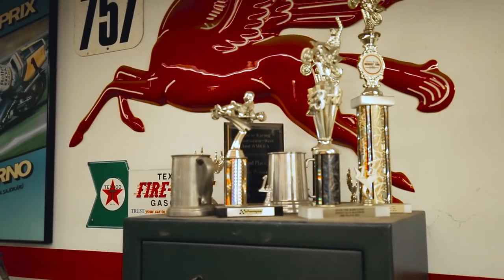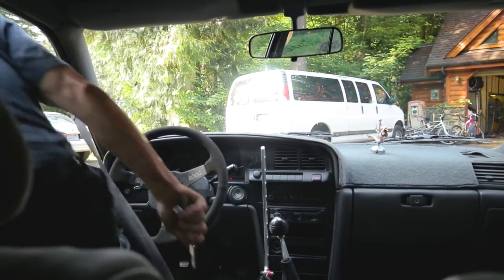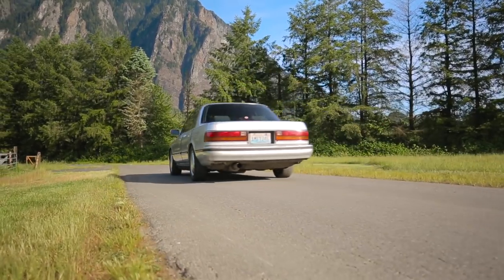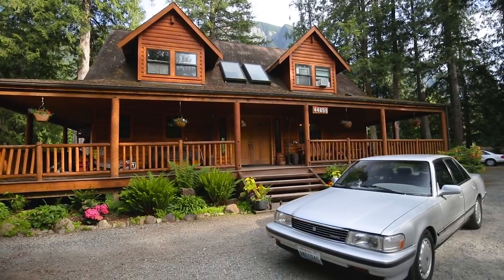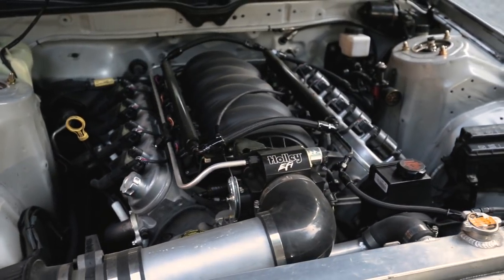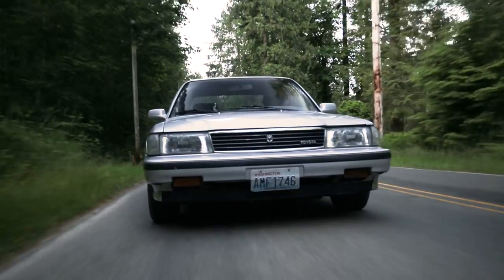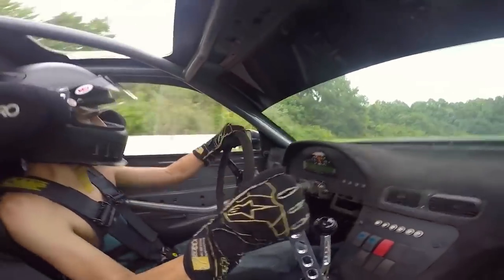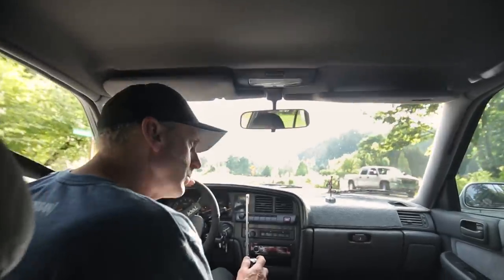1990 Toyota Cressida: A Gentleman's Drifter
Chris Hughes, a DirtFish instructor and Firefighter, wanted to go drifting with his sons. Needing a comfortable daily driver and track toy, the 1990 Toyota Cressida seemed to fit the bill perfectly.
It has been great watching this project take shape for Chris and I am excited to finally see him slide this drift limo around the track with his sons for a bit of tandem mayhem with the Hughes Family.

Songs:
FKJ - Instand Need